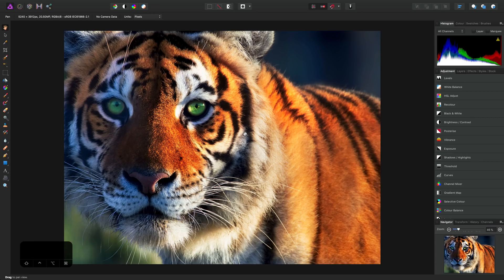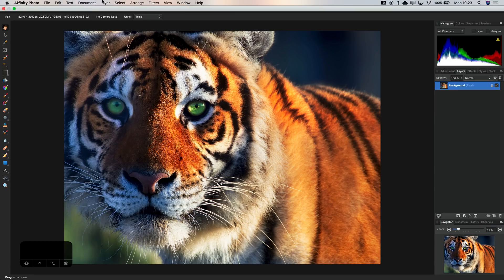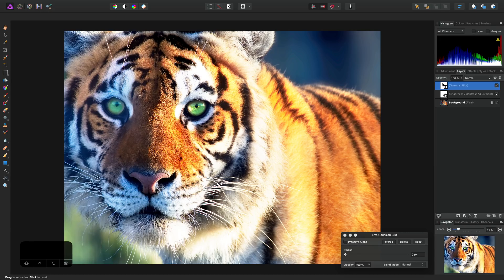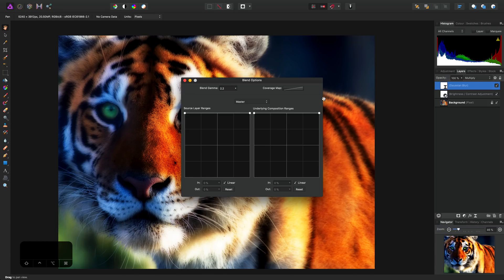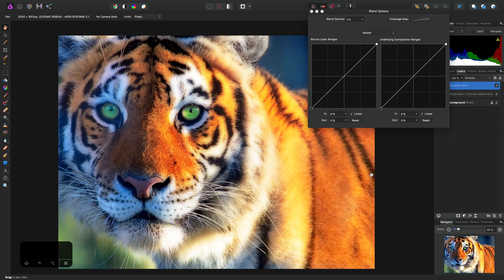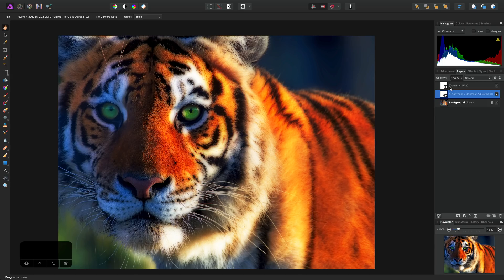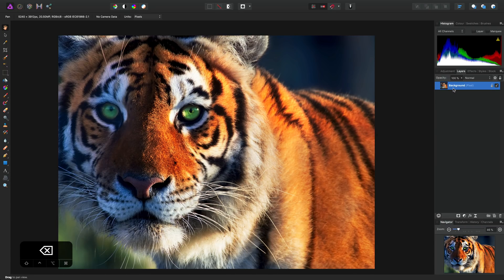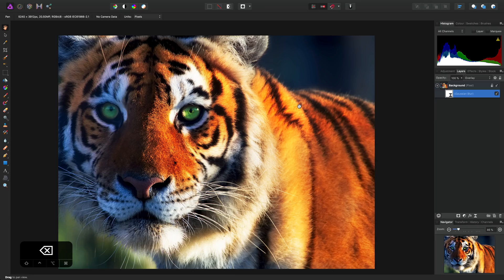Orton Effect (Affinity Photo)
Learn how to non-destructively apply the Orton Effect to your images using adjustments, live filter layers, blend modes and blend ranges.